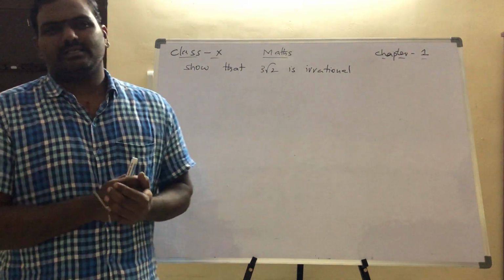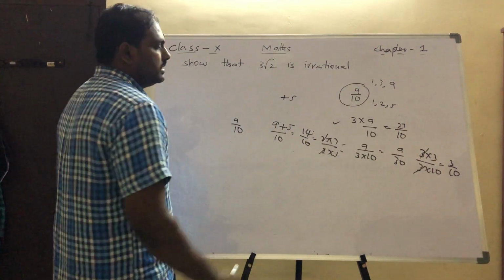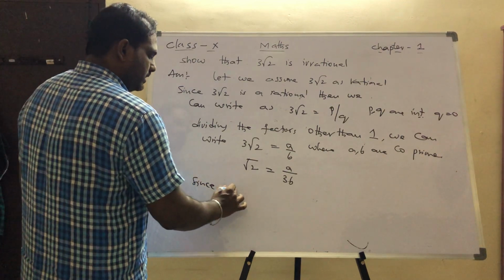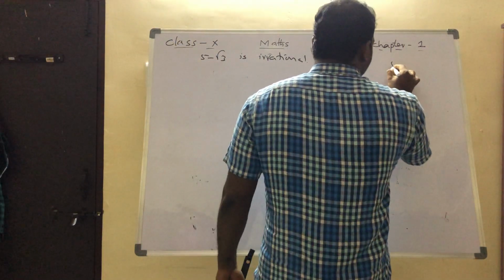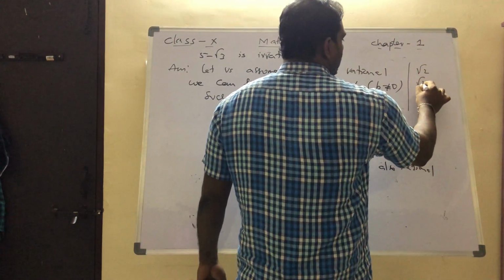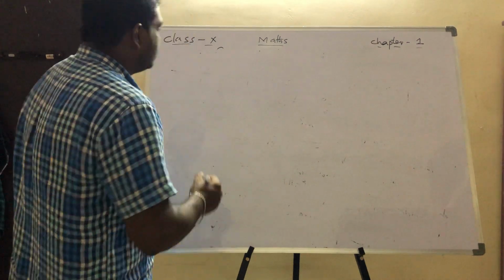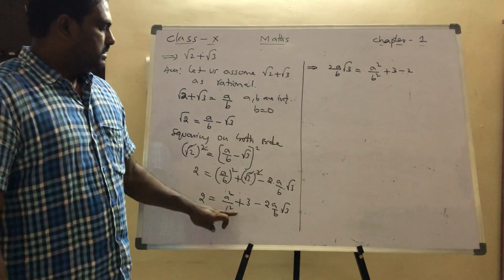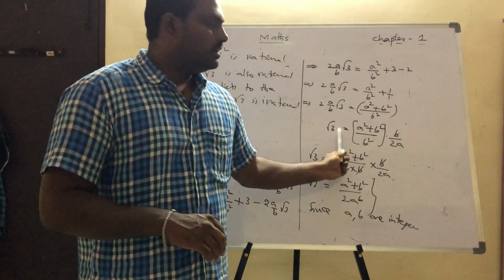class 10 session 8 chapter 1